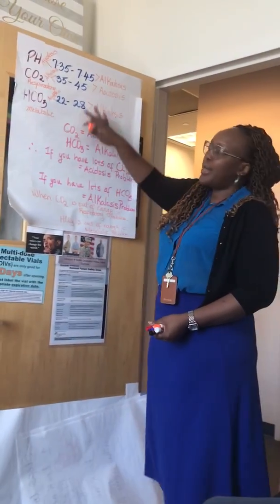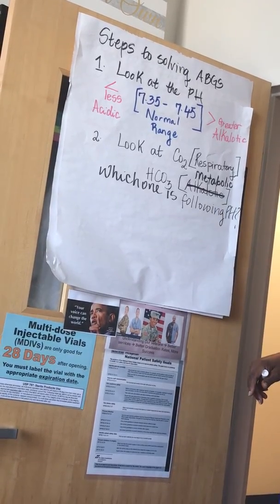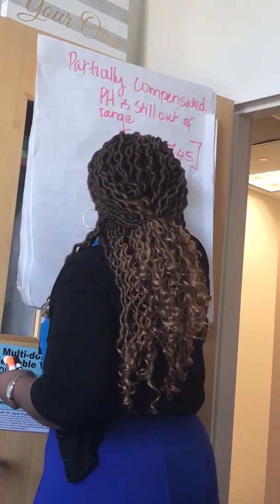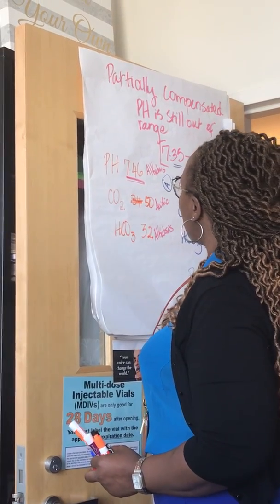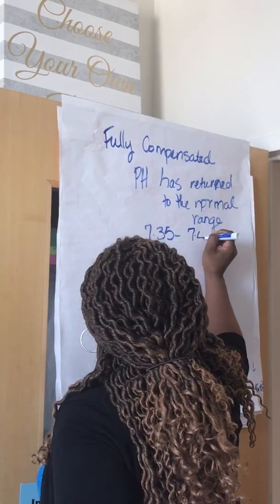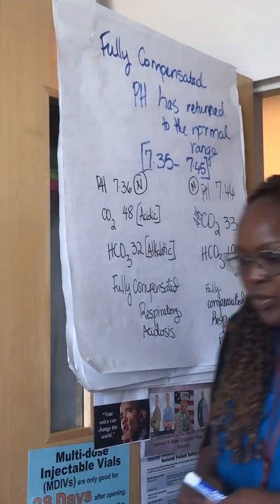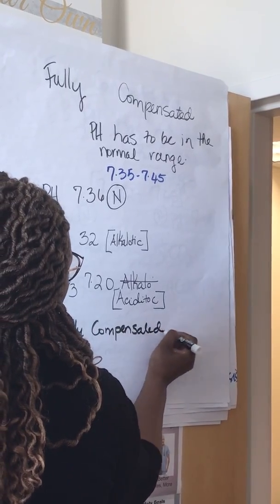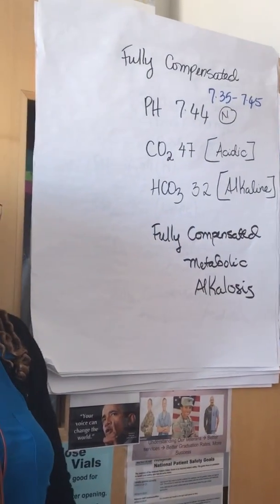ABG Calculation - By Professor Harrell